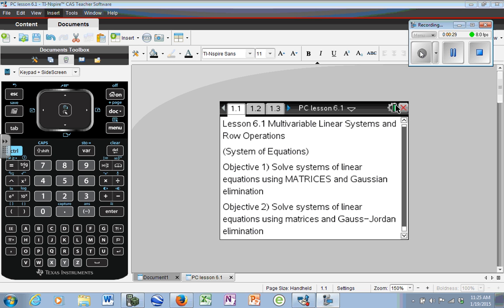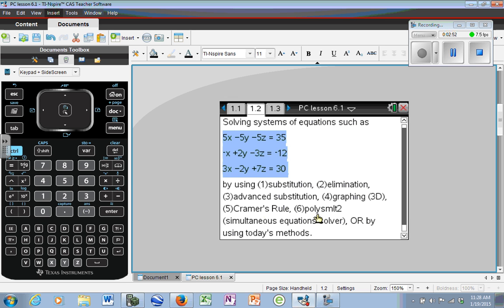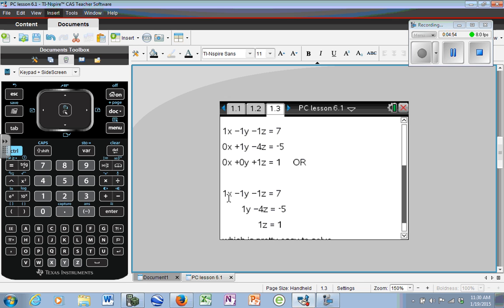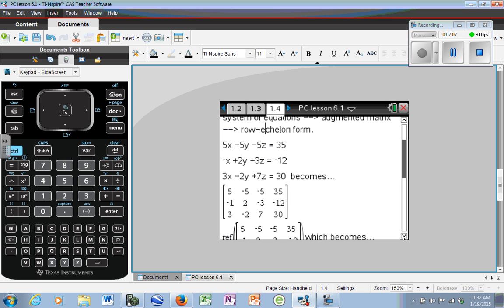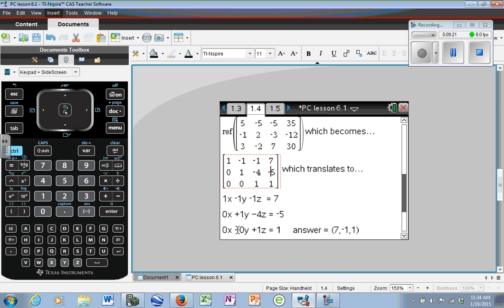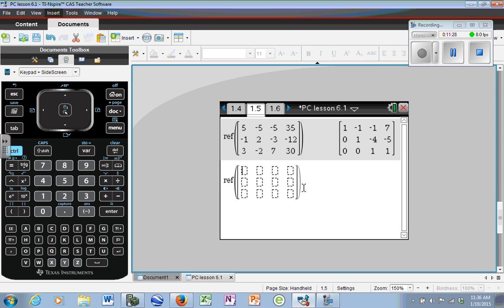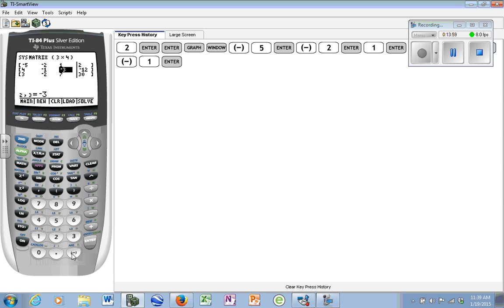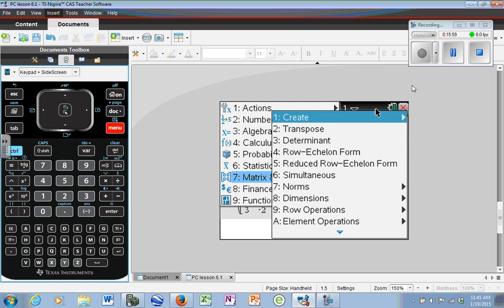PC lesson 6 1